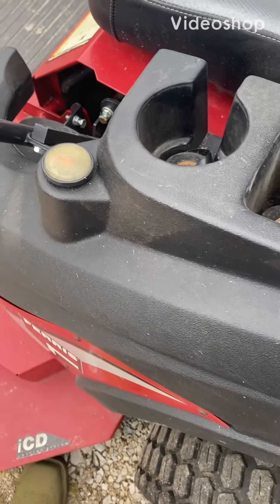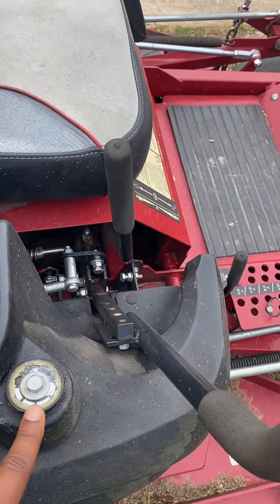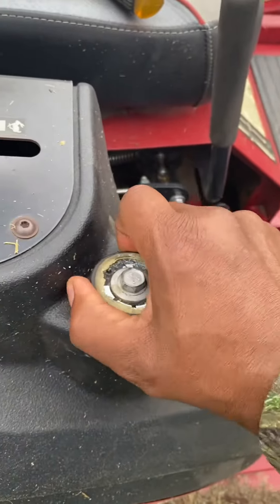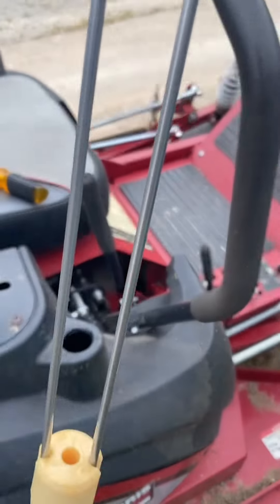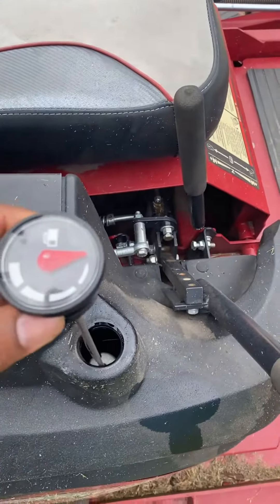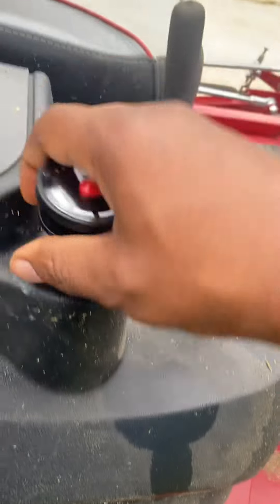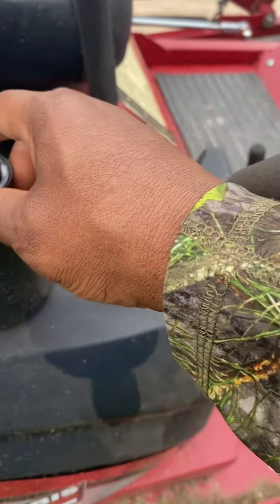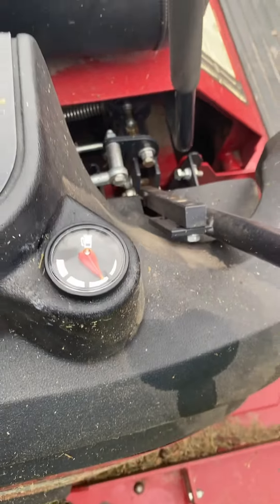Replacing fuel Gauge for A Ferris mower.